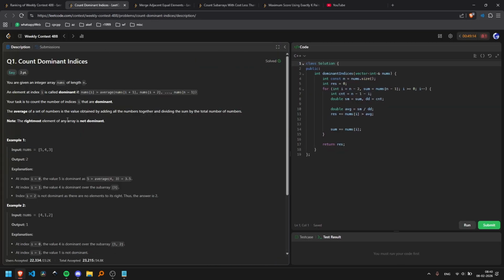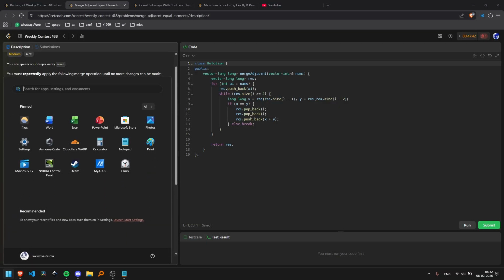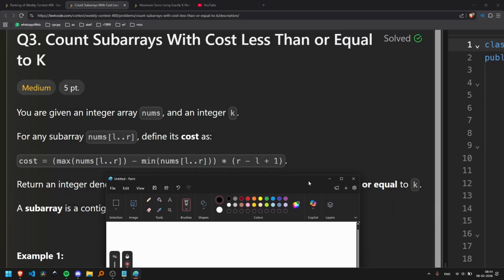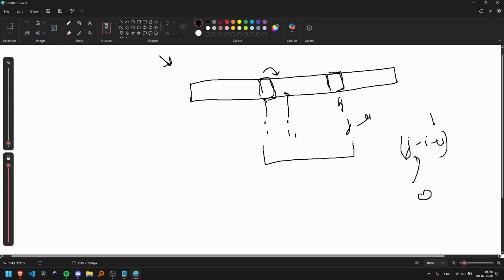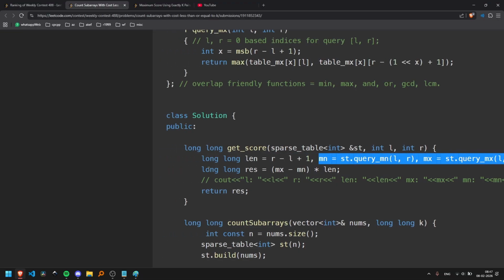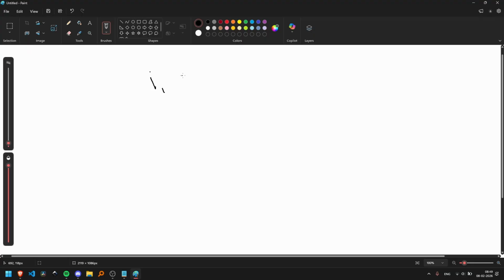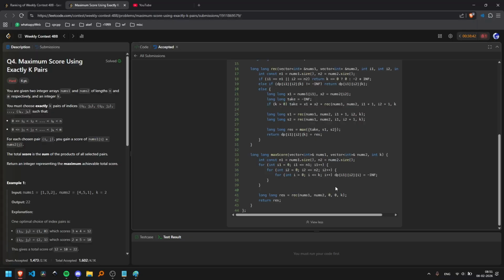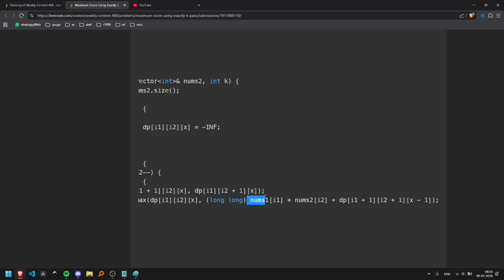LeetCode Weekly Contest 488 Editorial + Screencast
Could have been a sub 100 if i wasnt functionally stupid

timestamps:
00:00 Q1 Editorial
01:38 Q2 Editorial
03:40 Q3 Editorial
08:28 Q4 Editorial
13:14 Q1 Live Solve
15:20 Q2 Live Solve
17:16 Q3 Live Solve
26:25 Q4 Live Solve